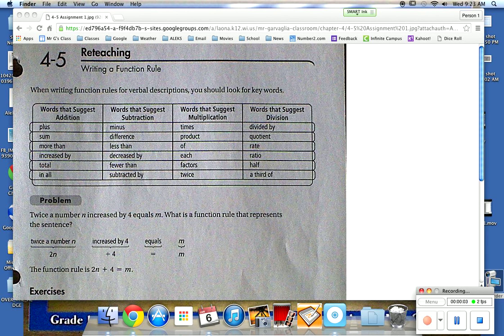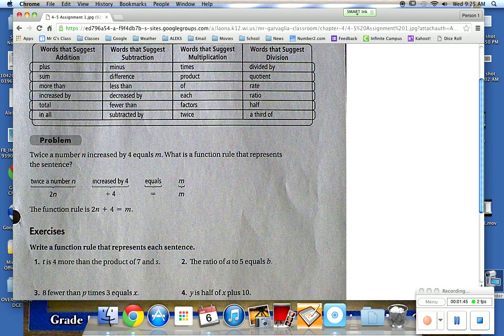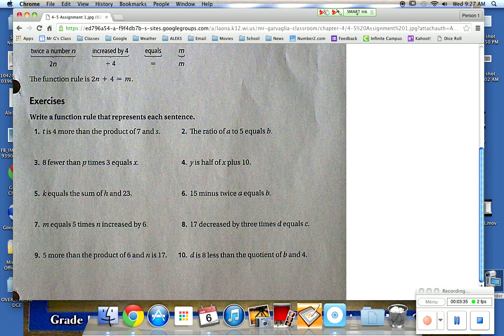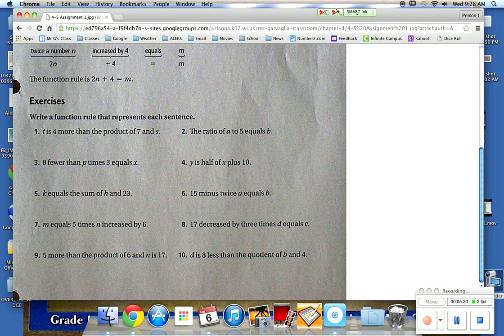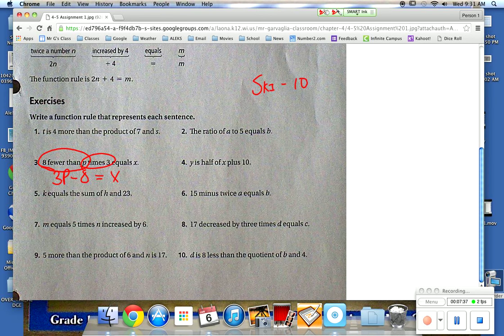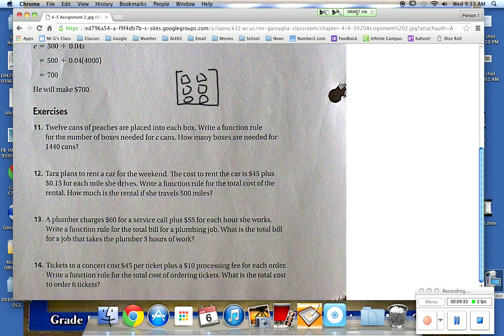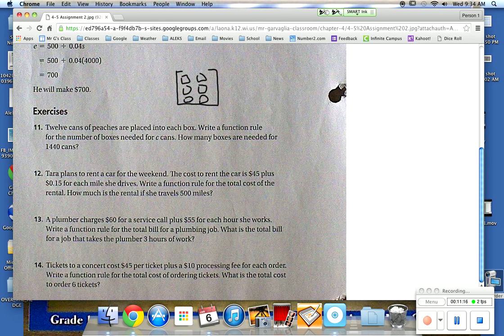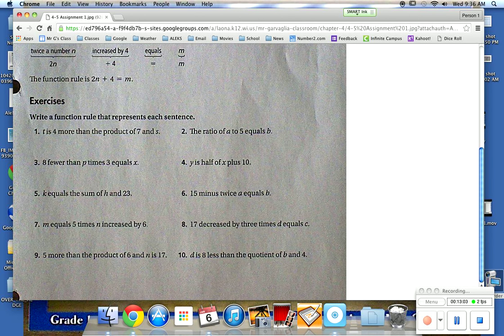Alg Chap 4-5 recording